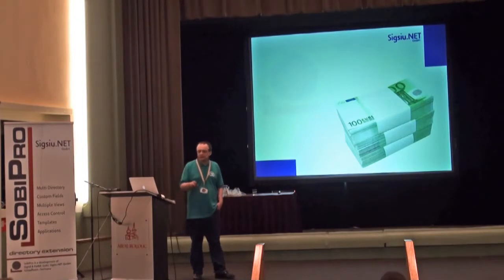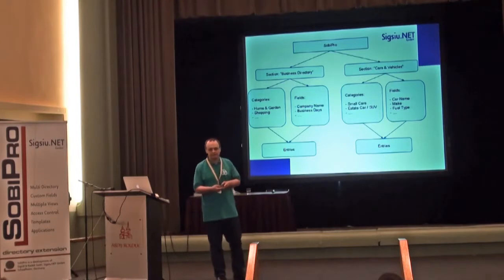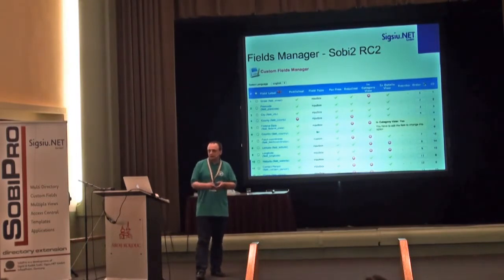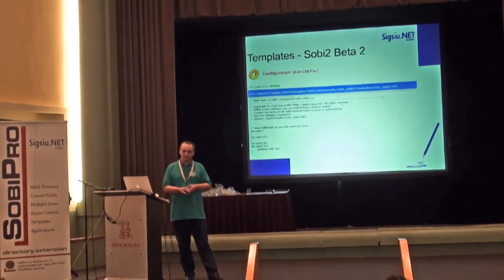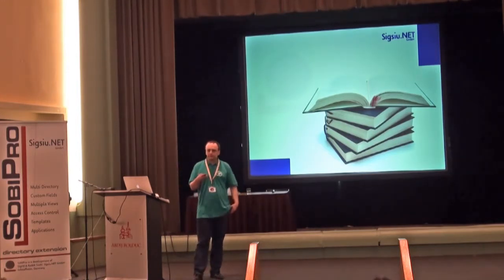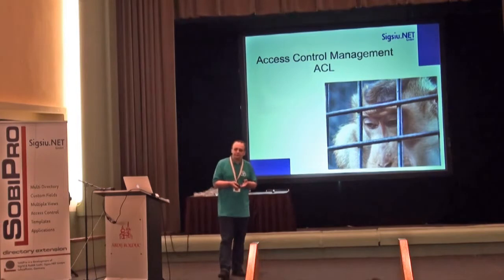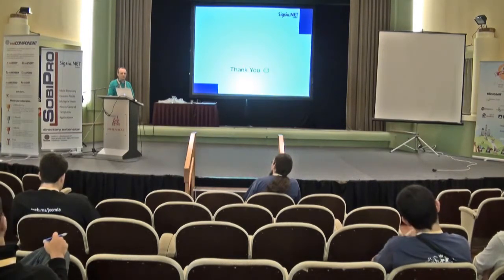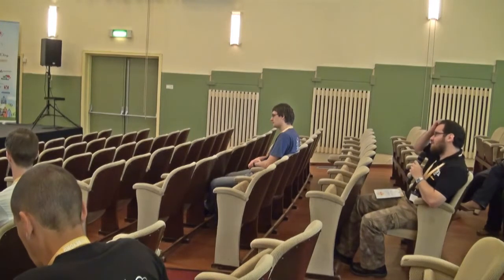Exploring SobiPro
by Radek Suski